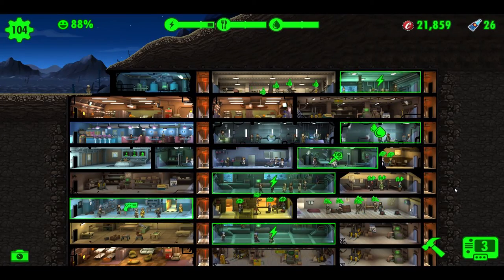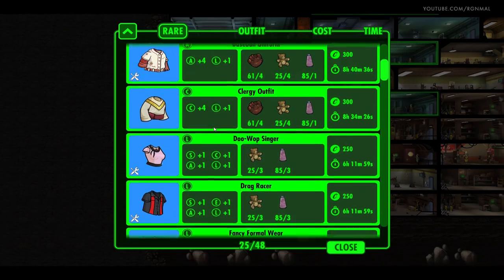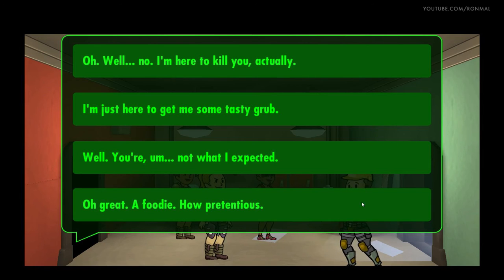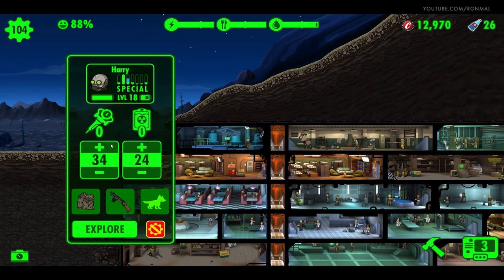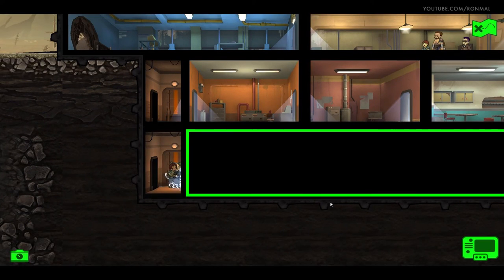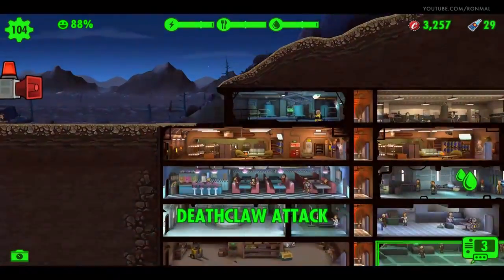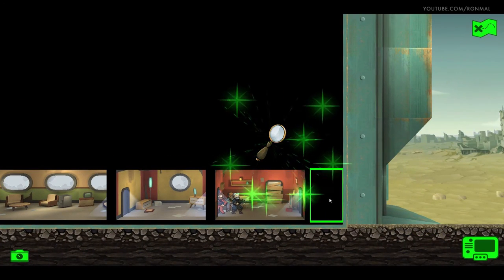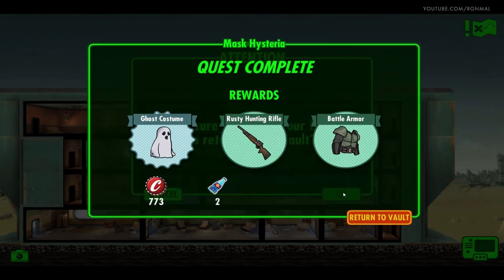FALLOUT SHELTER | NUKE'M FROM ORBIT... ONLY WAY TO BE SURE! | PART 22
What does a portable, Nuke launcher do to our enemies? Let's find out!!! :D

Series Information
This Fallout Shelter series is recorded live during the Live Stream Saturday events.

Game Information:
Title ► Fallout Shelter PC Version
Dev  ► Bethesda

Huge Thank You to folks who donated to beef up the vault during the stream!

AngelOfIron

About Fallout Shelter:

Fallout Shelter puts you in control of a state-of-the-art underground Vault from Vault-Tec. Build the perfect Vault, keep your Dwellers happy, and protect them from the dangers of the Wasteland.

Vault-Tec has provided the tools, but the rest is up to you. What are you waiting for? Get started building your Vault today for free